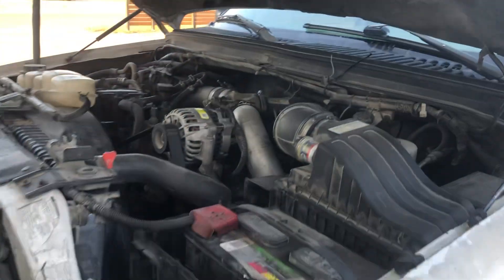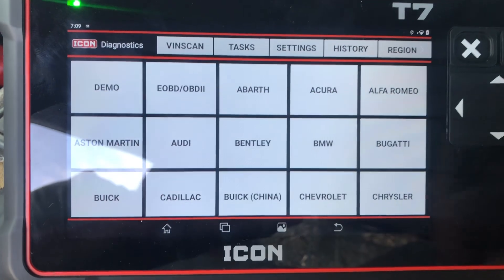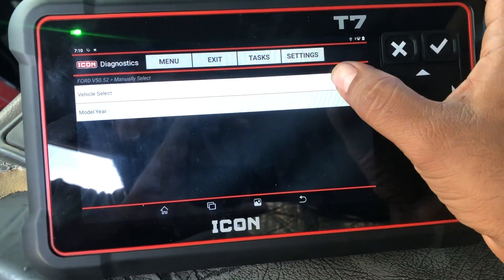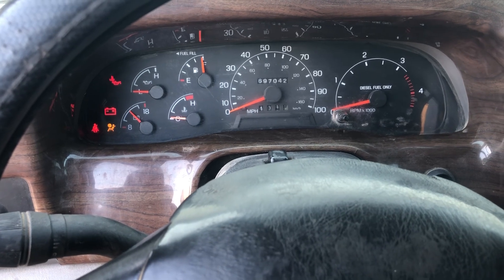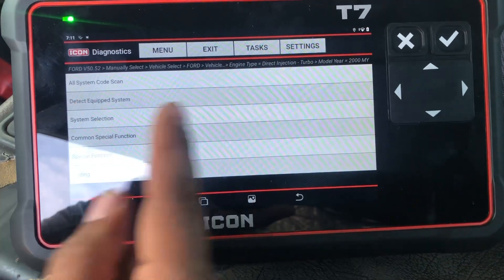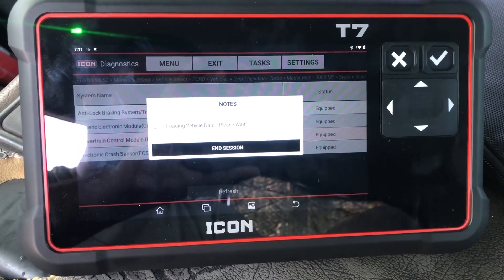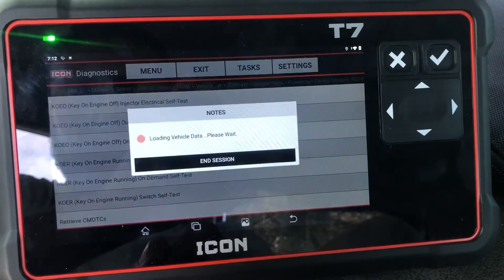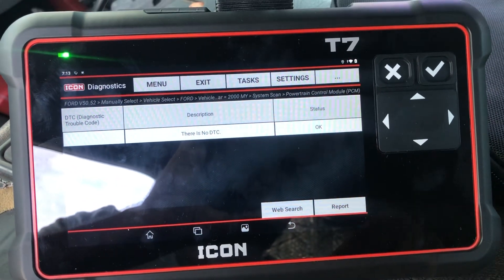Icon T7 Injector buzz test on a 2000 f350 7.3l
icon t7 ford 7.3l diesel # injector buzz test